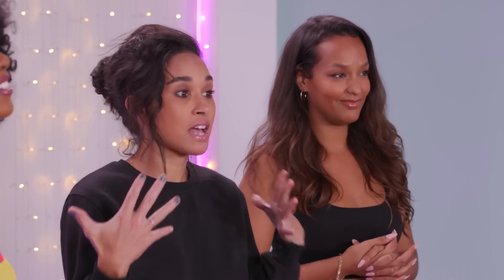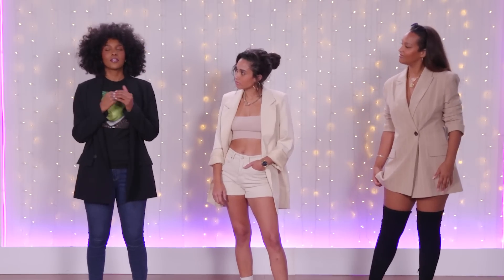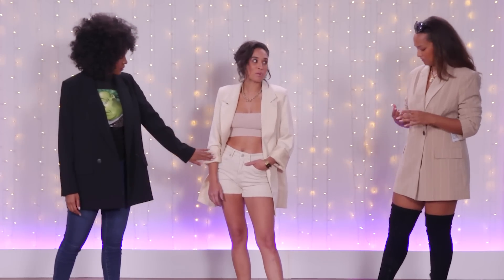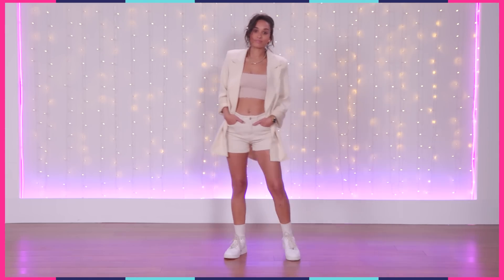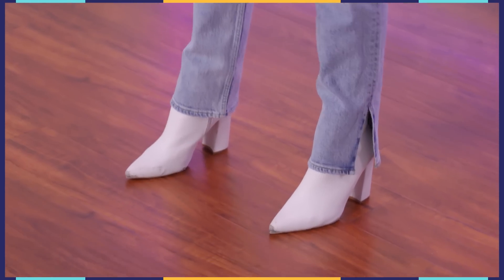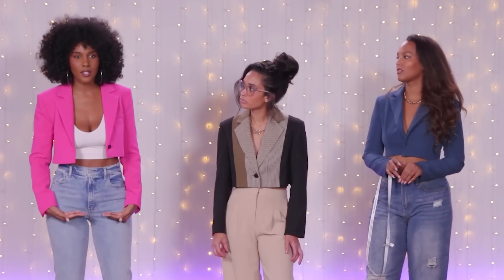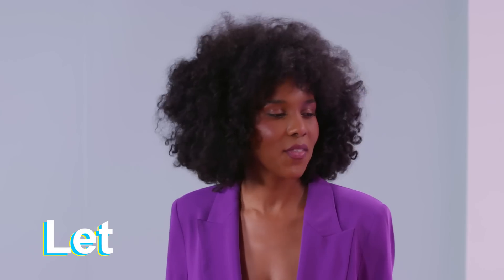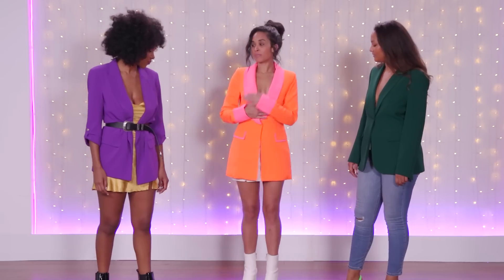Styling Trendy Fall Blazers 9 Ways!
We’re styling Fall hottest trend BLAZERS!  Which style is your fave, oversized, cropped or colorful?! Next, watch us try Fashion Nova’s CRAZIEST Halloween costumes!

Senior Producer: Bridget Moriarty
Associate Producer: Phoebe Balson
Camera Operator: Russ Ferguson
Camera Operator: EJ Locke

Styling Fall Blazers Multiple Ways!